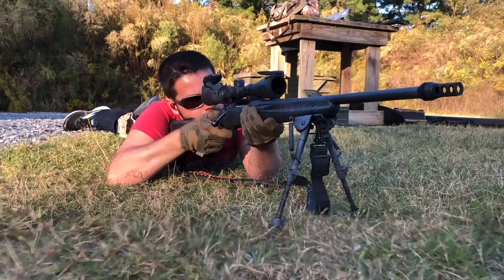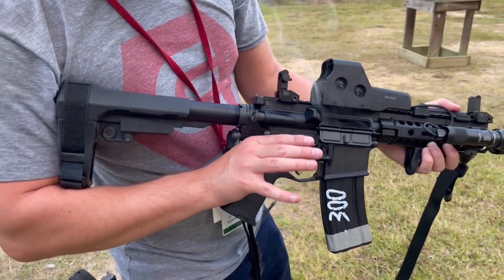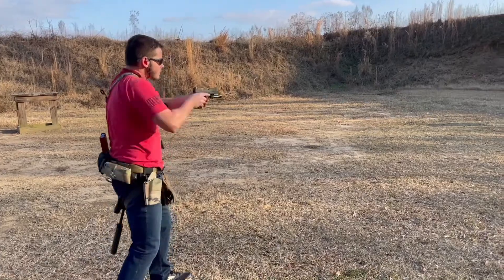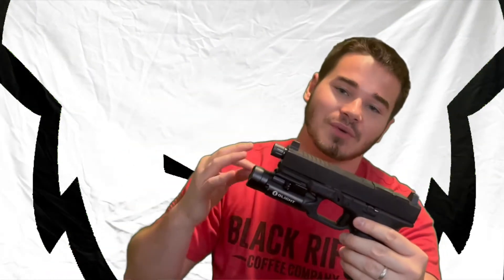Best Budget Glock Build